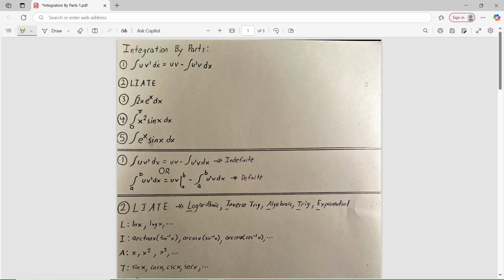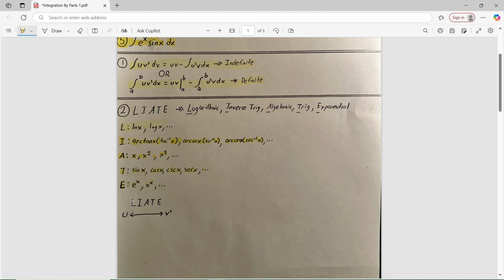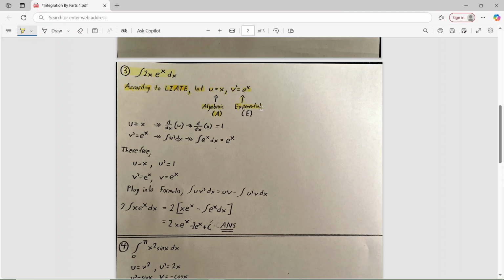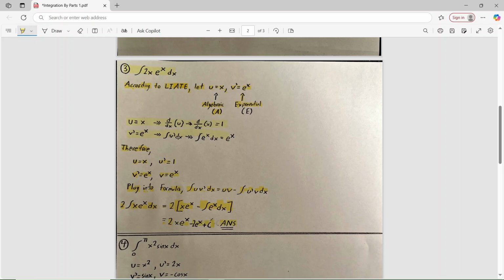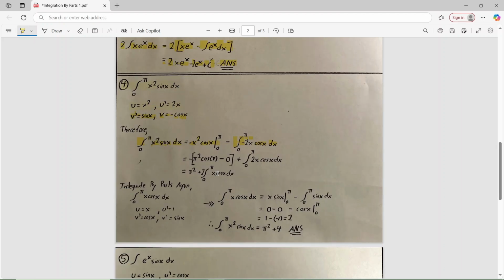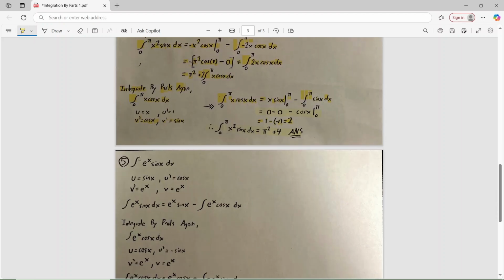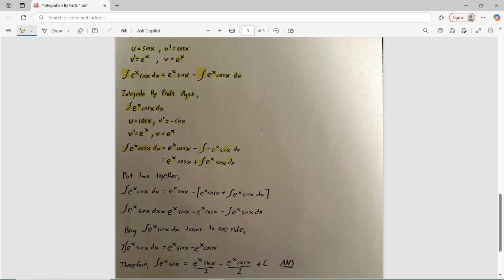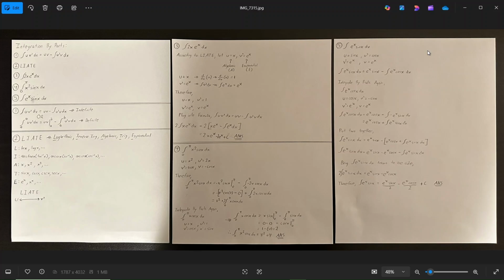Integration By Parts